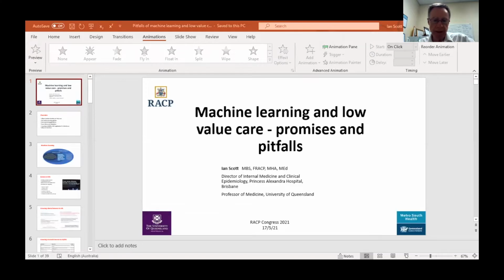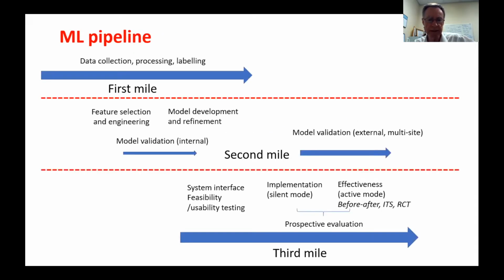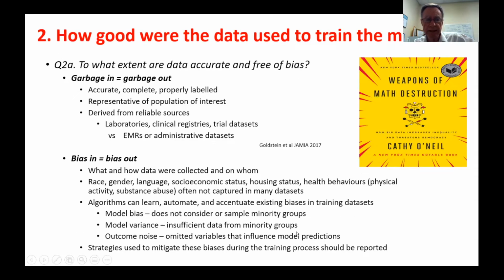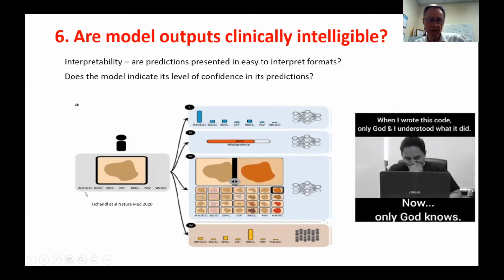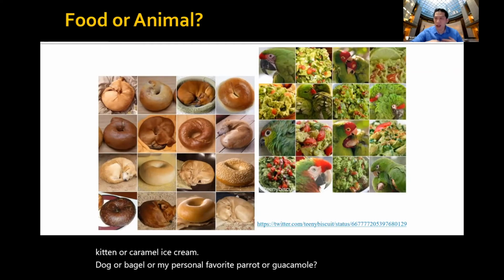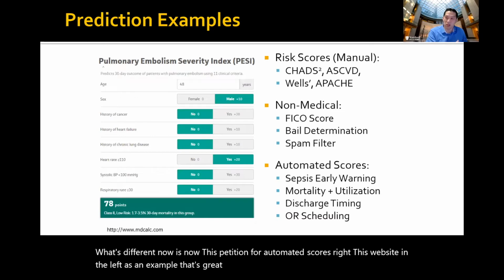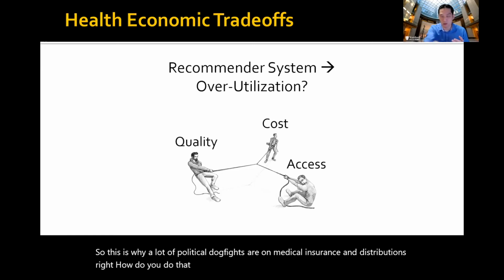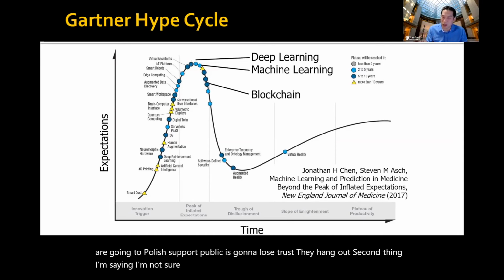Evolve: Machine learning and low value care - promises and pitfalls